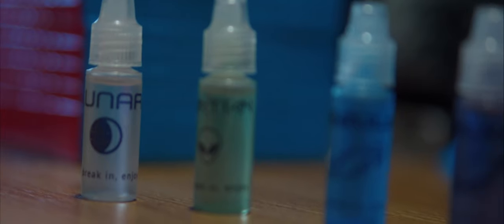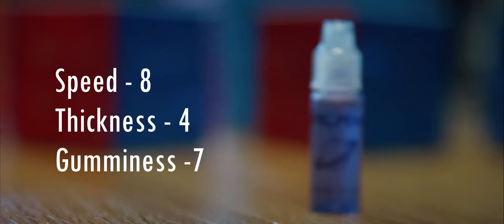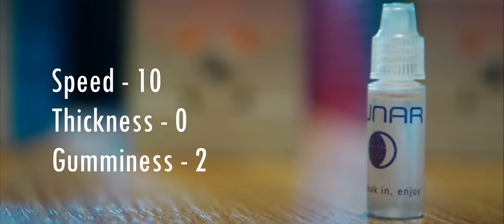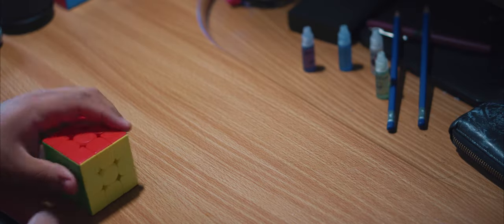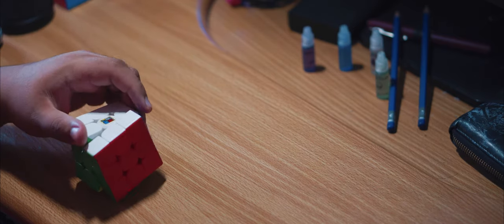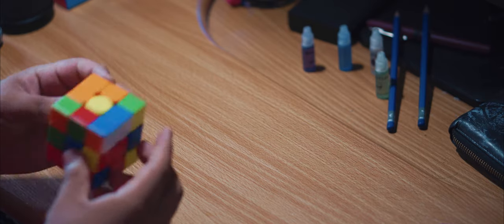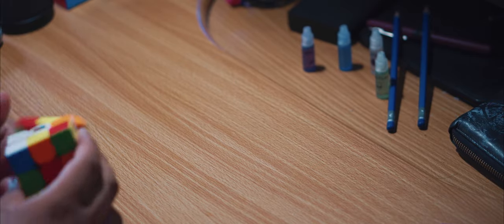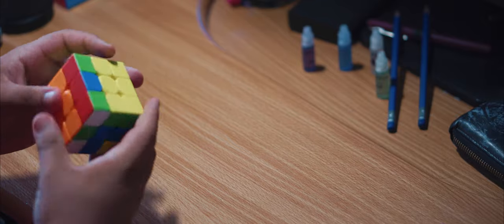Which Lube Should You Use? - ALL SCS Cosmic Lubes REVIEW | SpeedCubeShop.Com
Use Code: LUBE
For a free 3cc bottle of SCS cosmic lube with your order. Ends JUNE 30

Hey Guys! Hopefully, you all enjoyed watching this video ;). I have been working on a new intro and set up for the channel. I hope that you all enjoy it and be sure to give me feedback and ideas for future content in the future.